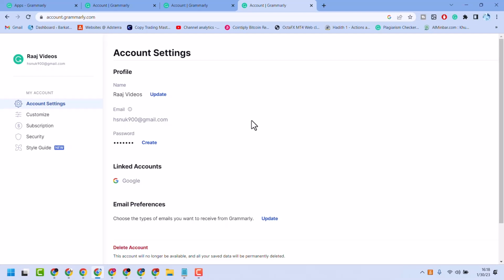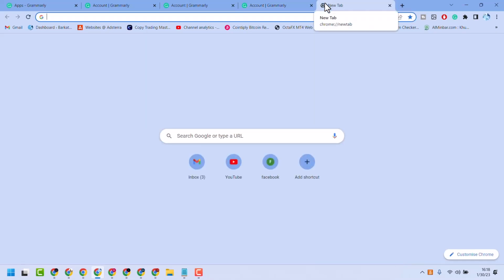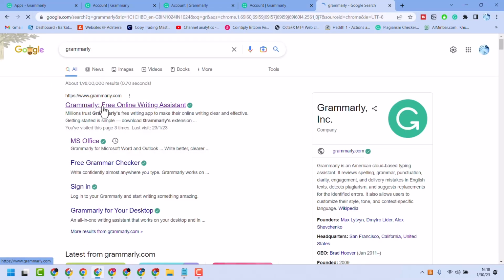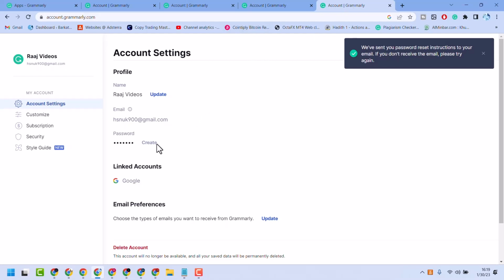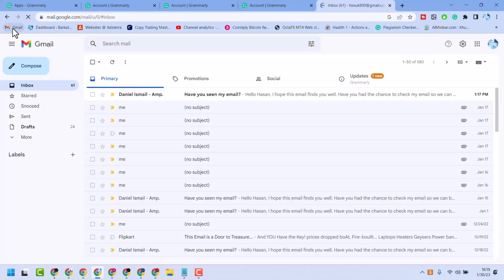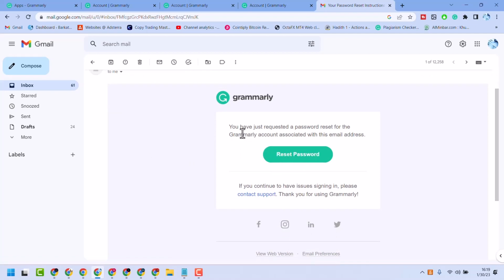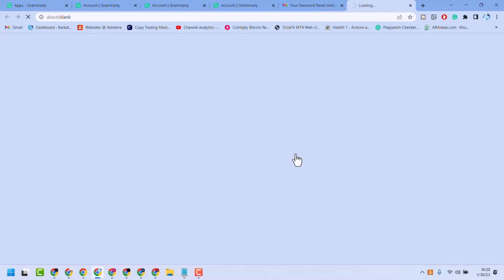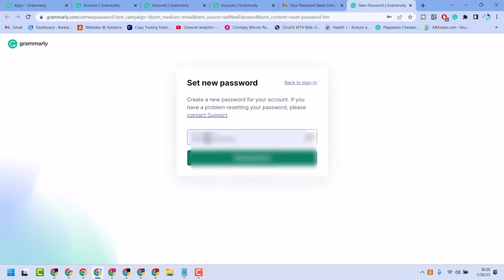How to do a Reset Your Grammarly Password